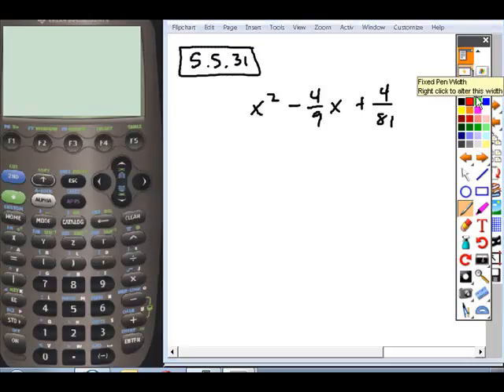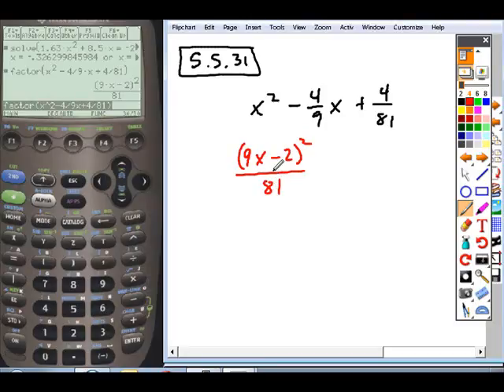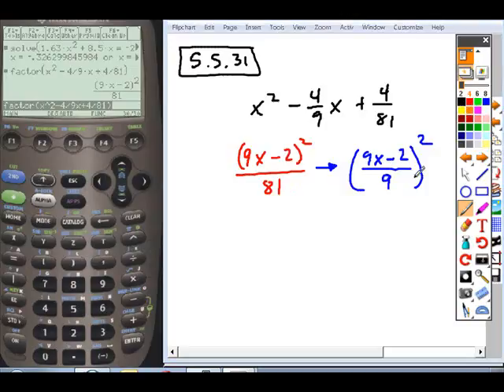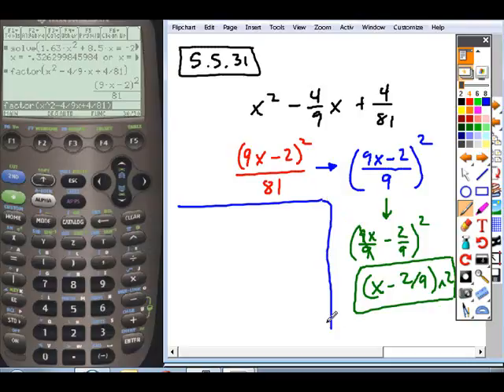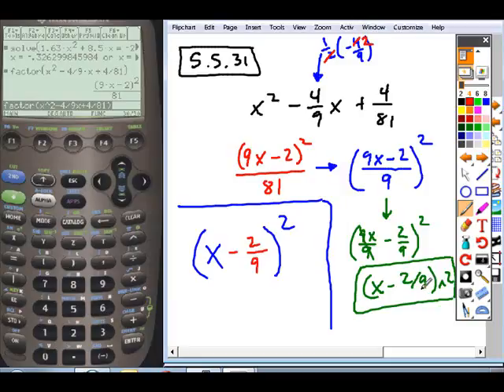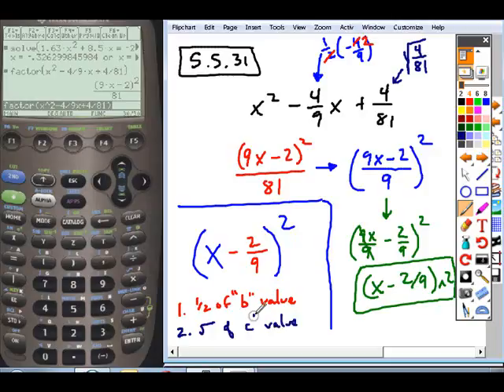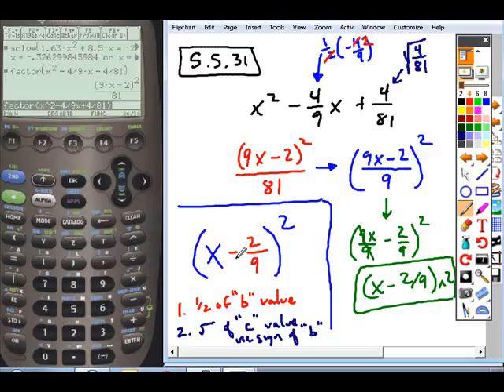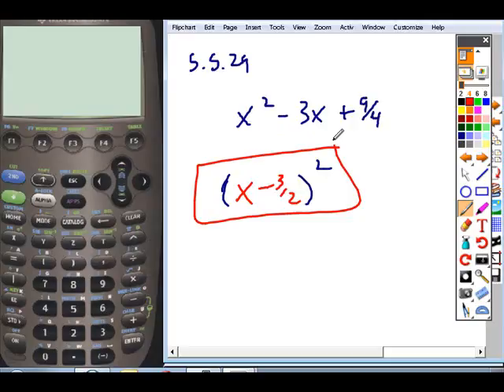5.5alg2_write_binomial_sq.wmv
5.5 alg2 hw #29,31 - write as a binomial square